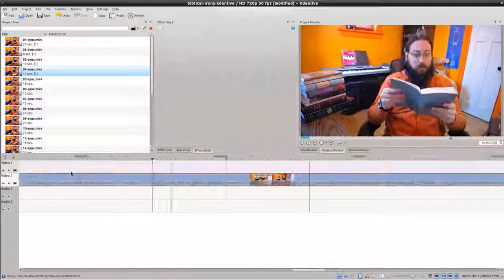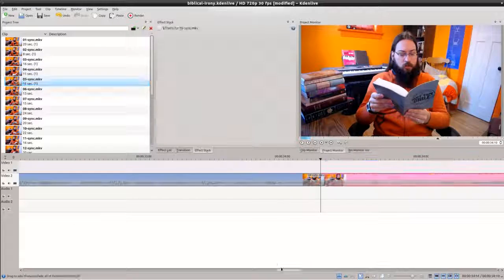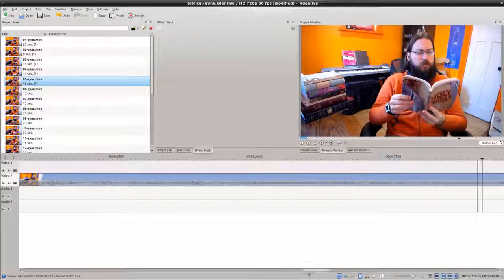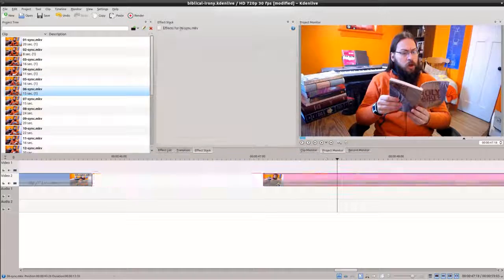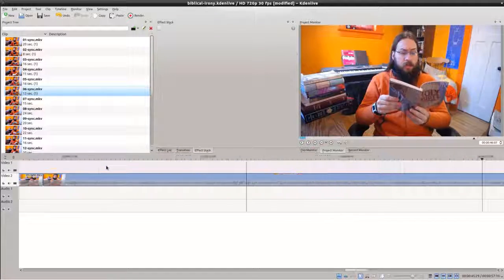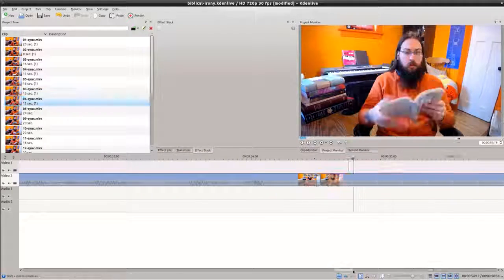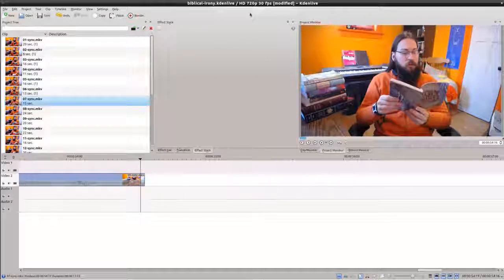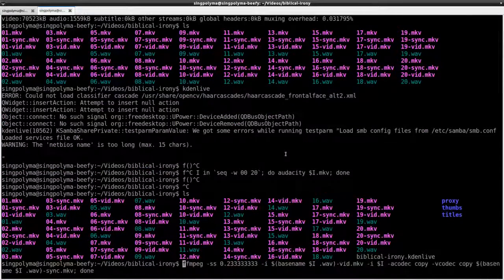Libre Video Production (Timelapse)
A speed-run through my whole video production process, all using software which respects your freedom!

magnet:?xt=urn:btih:dbba07d4a7243aab993a2c647d0590a41ab1a13d&dn=2017039%20Libre%20Video%20Production%20%28Timelapse%29